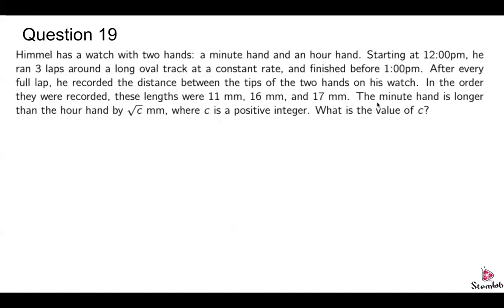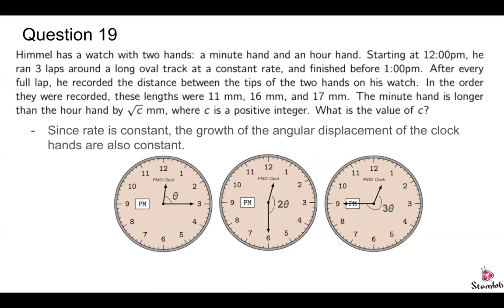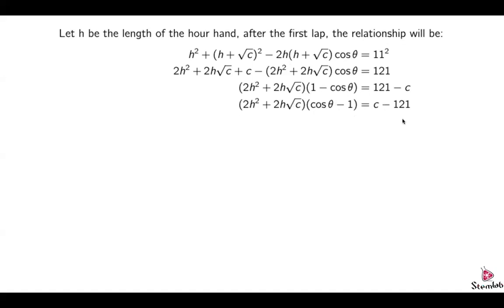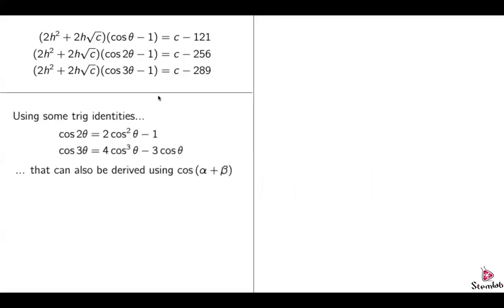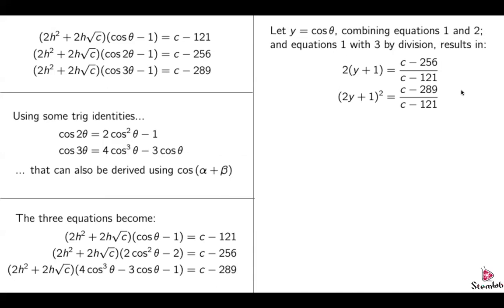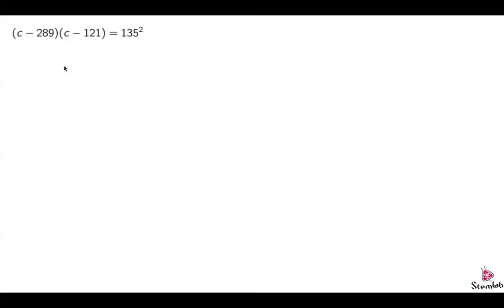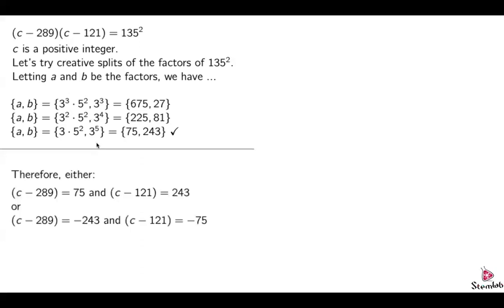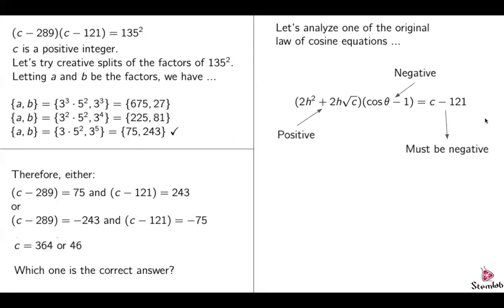26th PMO - Area stage P1 Q19